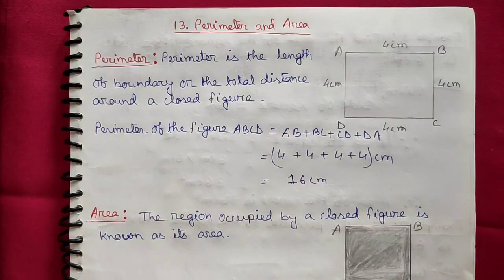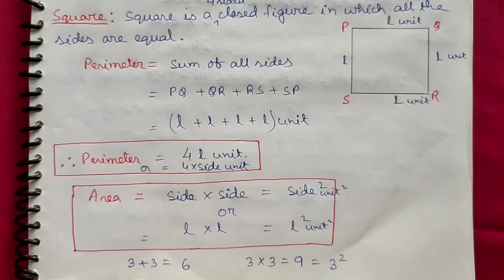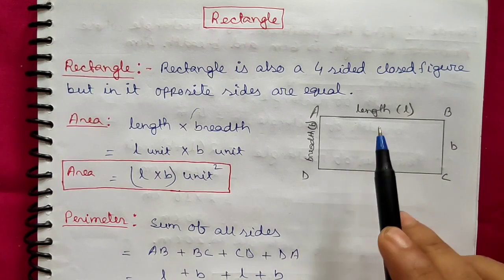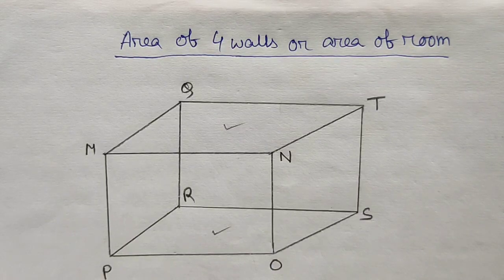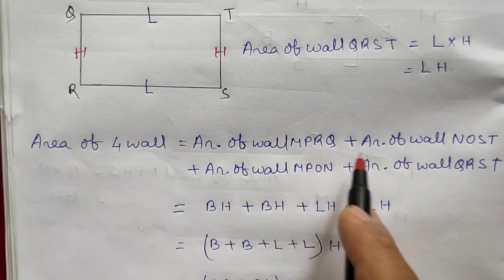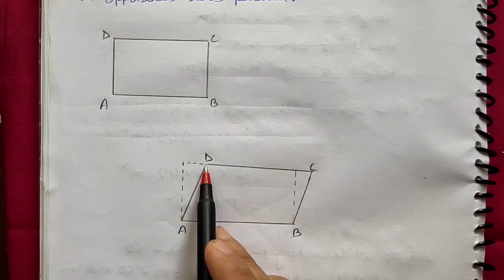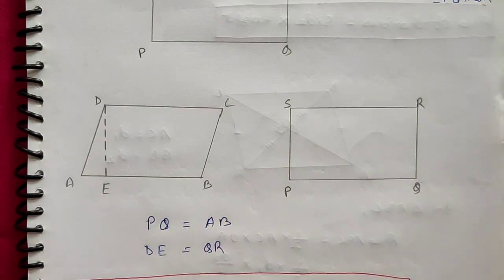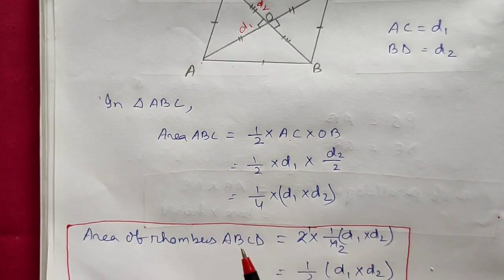Introduction - Perimeter and Area - Area of 4walls - class 7 - Chapter 13 - NCERT//CORDOVA